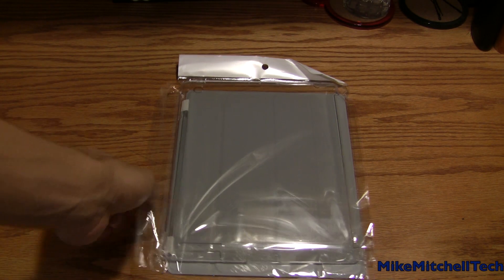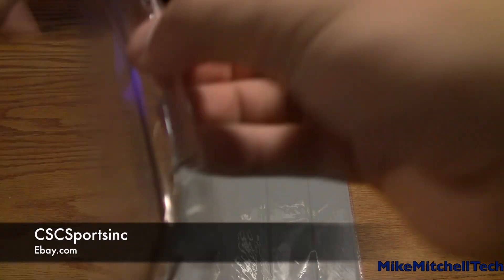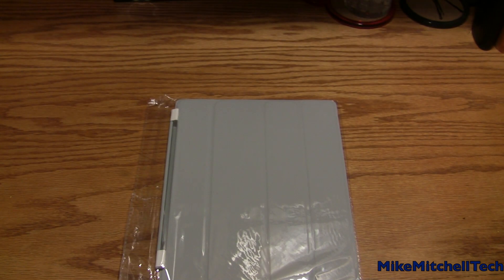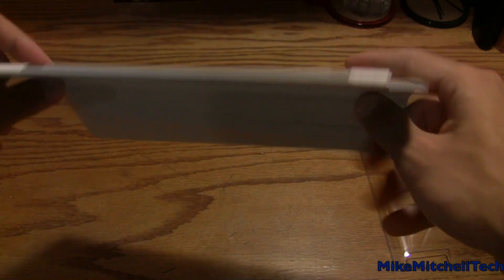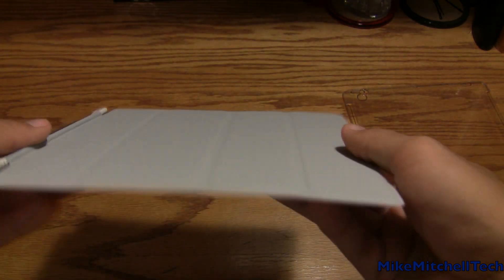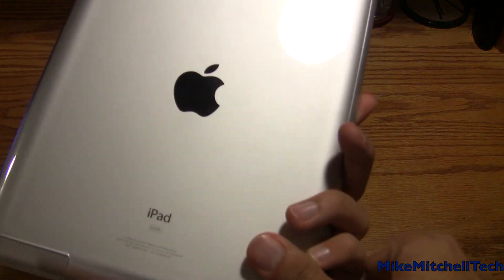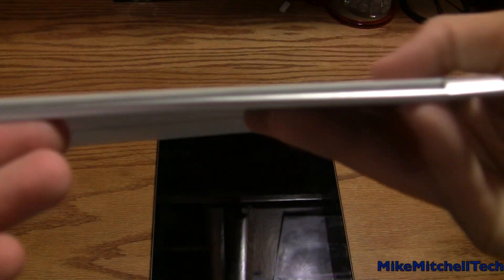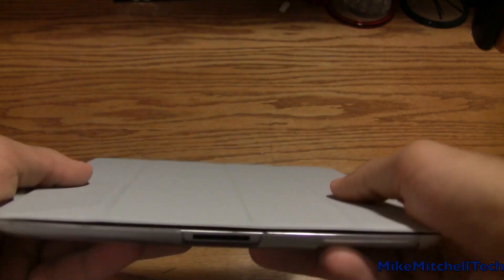Gray Smart Cover & Back Cover For iPad 2 & 3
A great alternative to the Apple Smart Cover this provides the ipad with very slim protection i'm also loving the gray!